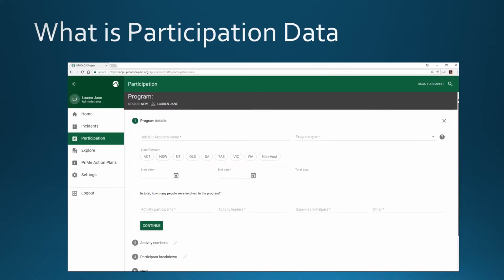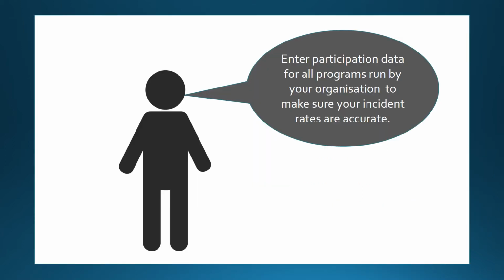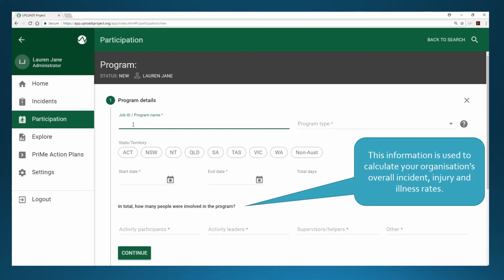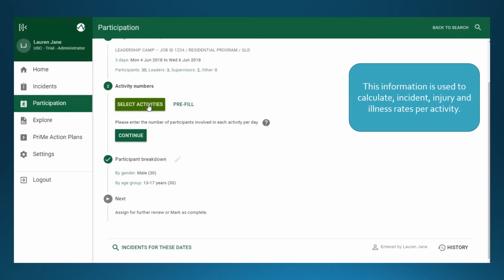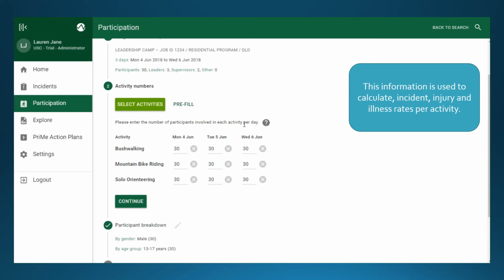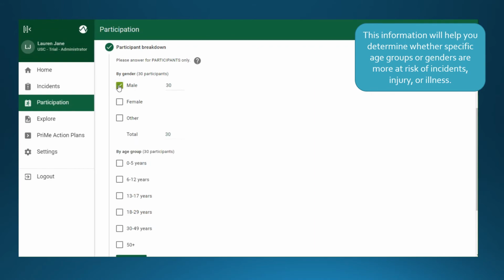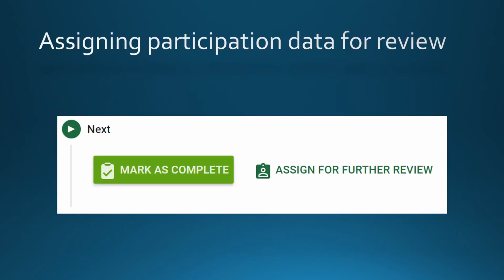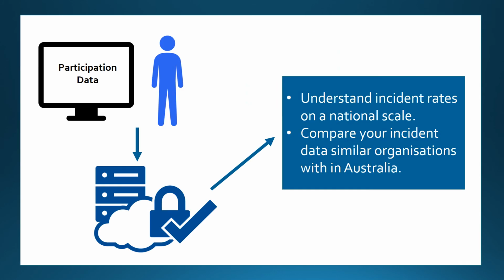Part 3 Participation Data V2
Understanding and Preventing Led Outdoor Accidents Data System (UPLOADS) -

How to entering participation data into the UPLOADS App